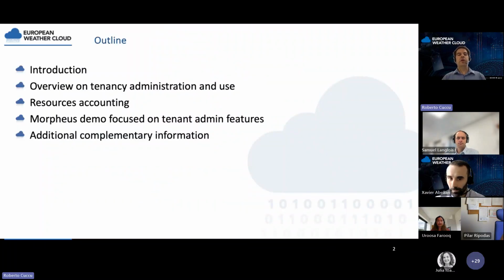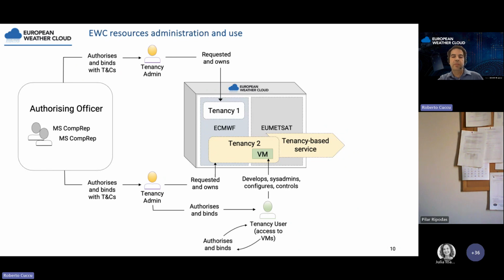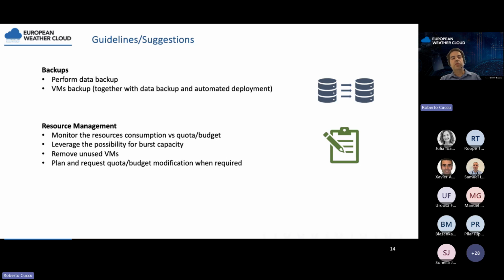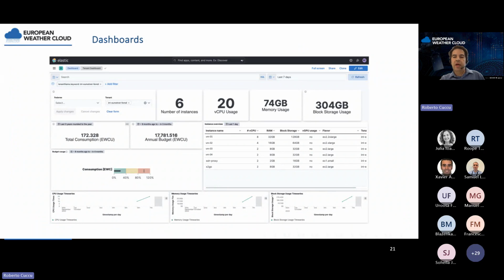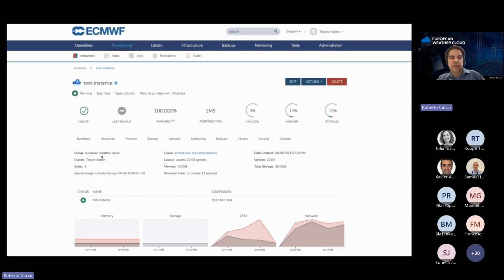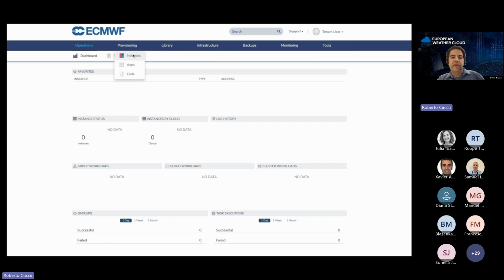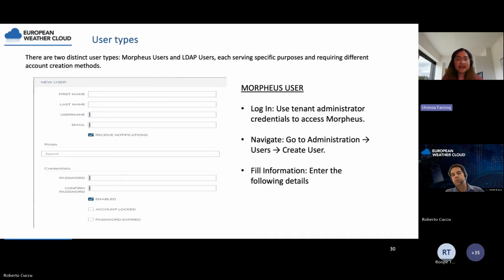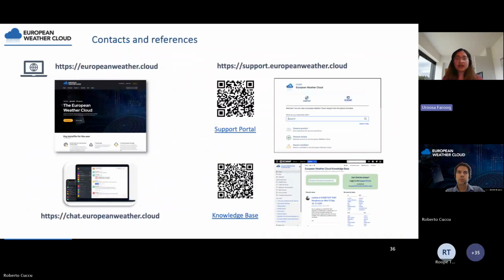European Weather Cloud (EWC) webinar: Tenant administration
Presented by Roberto Cuccu, ECMWF and Uroosa Farooq, EUMETSAT

This webinar focuses on the tenancy administration, from describing the role and responsibilities of the tenant administrator and covering different aspects that include the tenancy users management, permissions to access functionalities and blueprints, security, communications and accounting of the cloud resources consumption.

By the end of this 1-hour session, participants will have gained a better understanding of how to manage and administer an EWC tenancy, as well as the duties and responsibilities of the tenant administrator role.